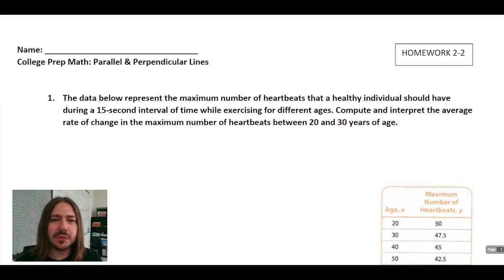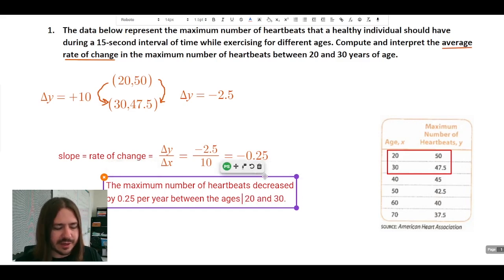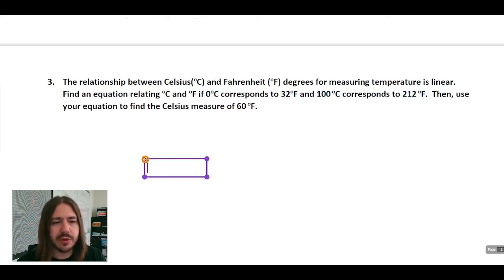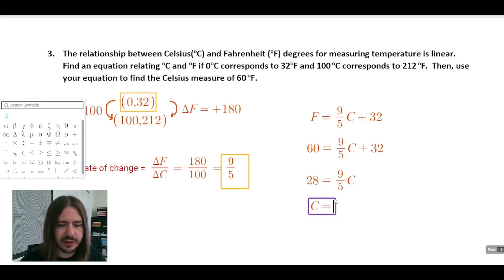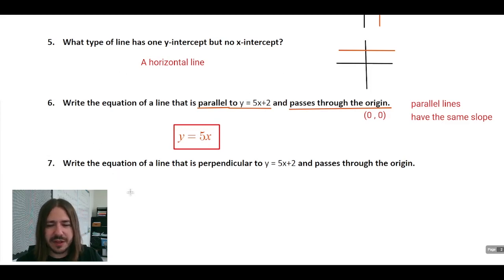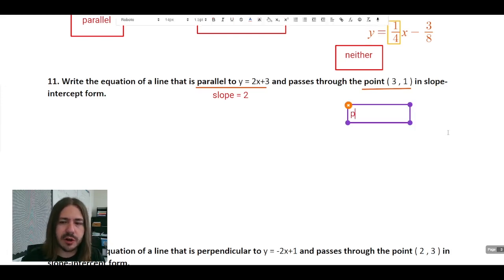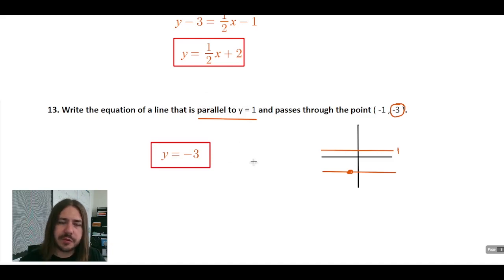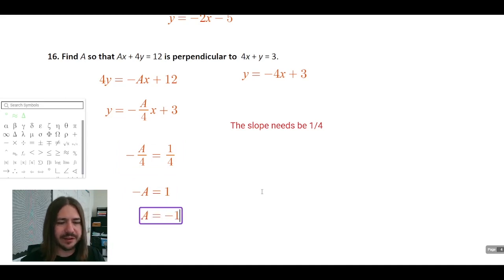college prep math | hw 10-2 | parallel & perpendicular lines